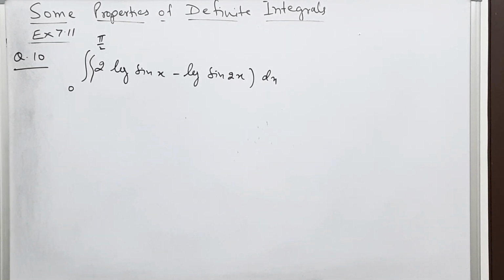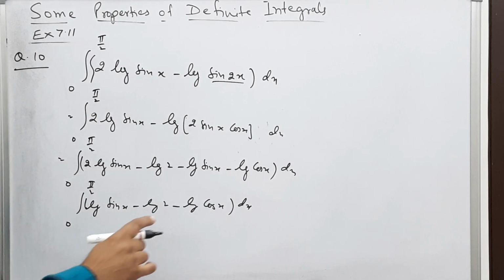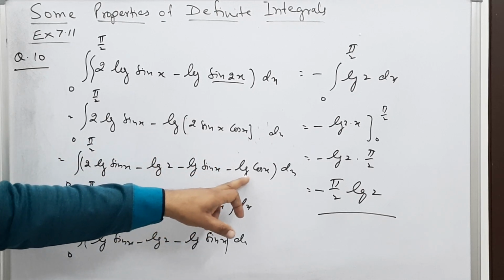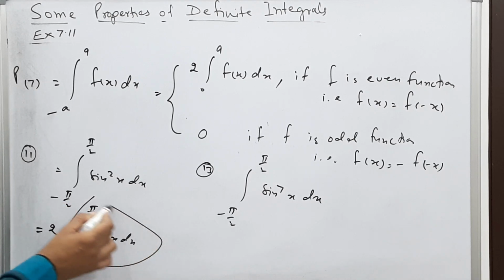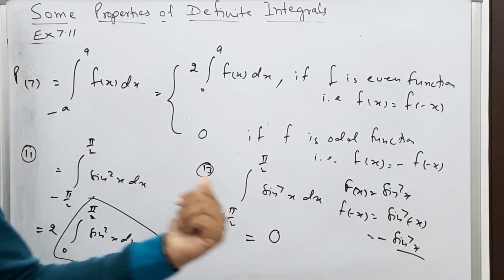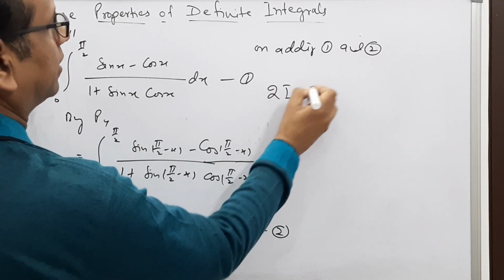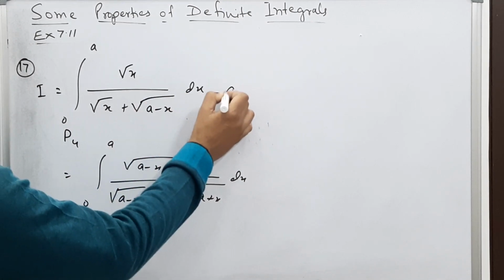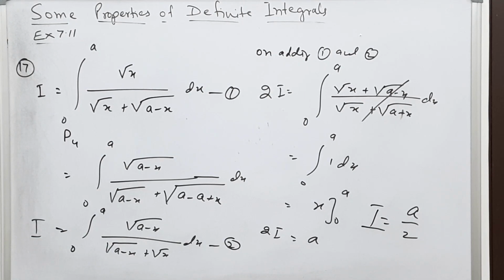CLASS-XII- MATHEMATICS- CHAPTER- 7 - INTEGRALS.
Properties of the Definite Integration